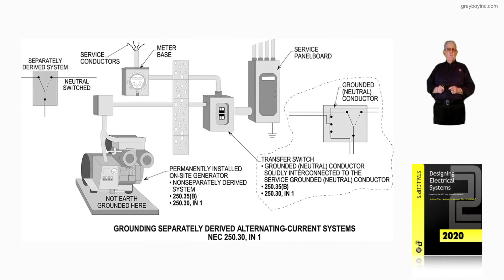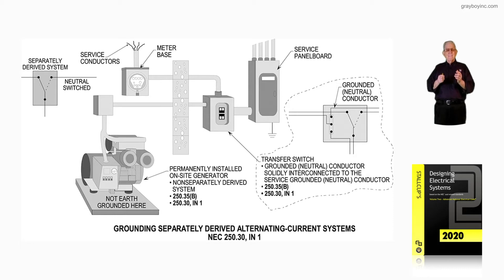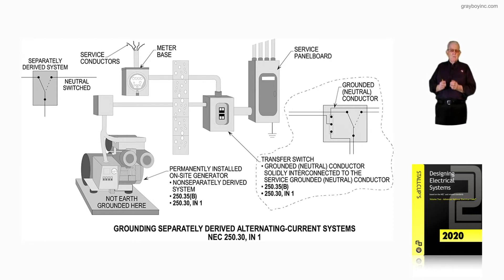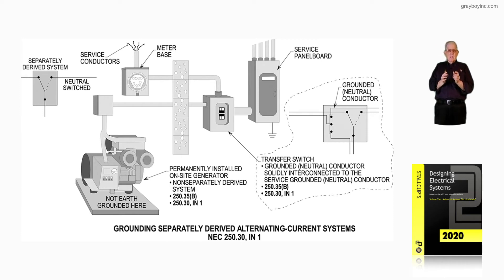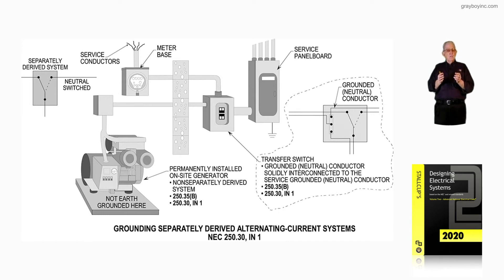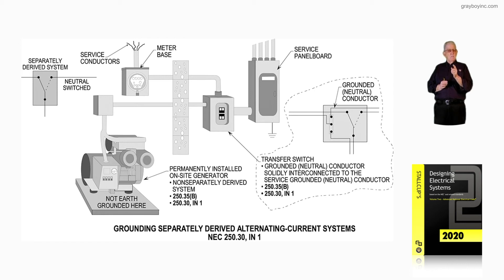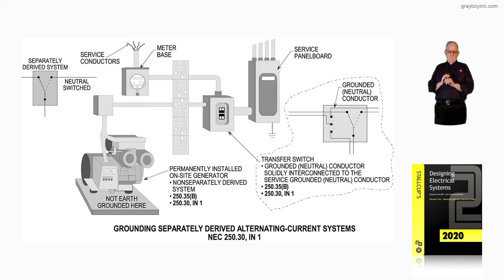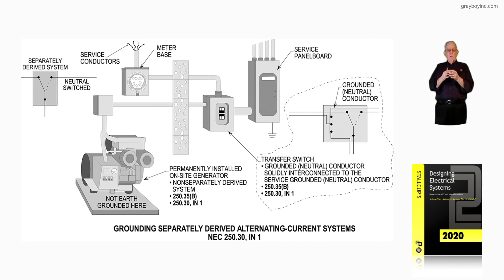16-33 GROUNDING SEPARATELY DERIVED AC SYSTEMS - 250.30